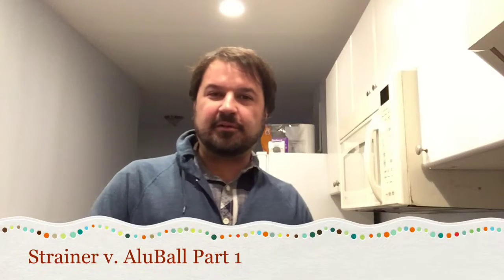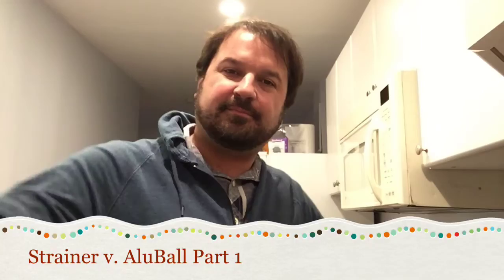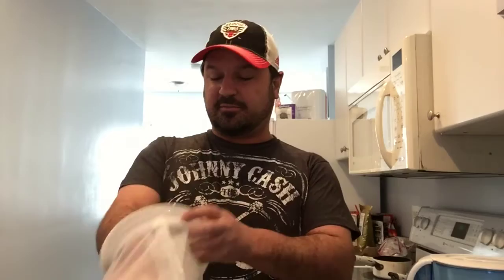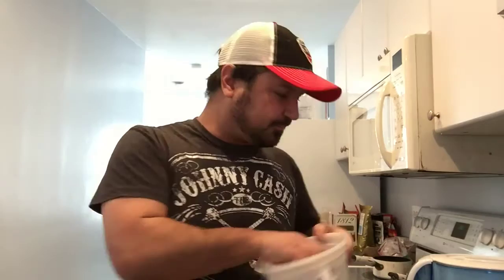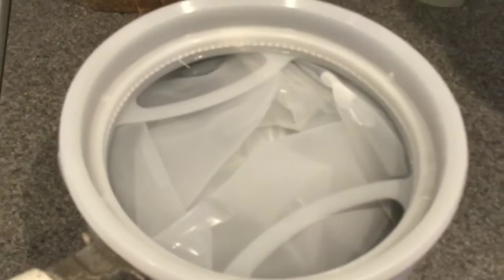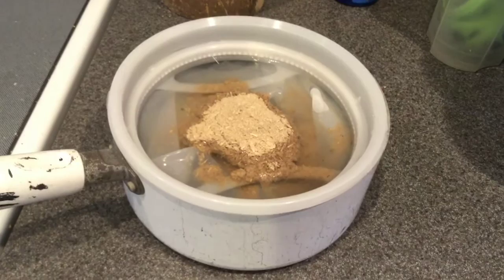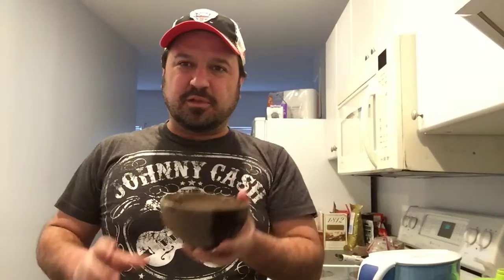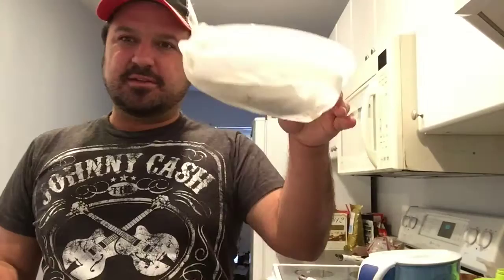Strainer V AluBall Part I